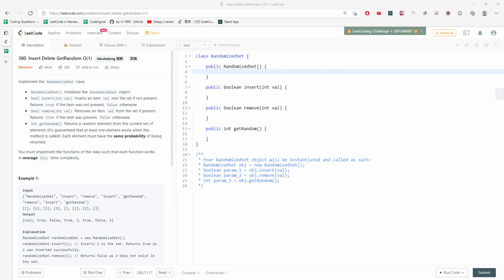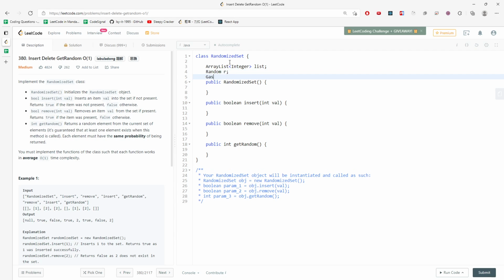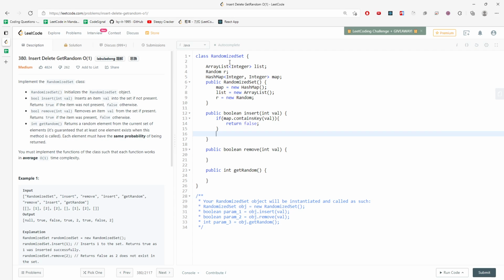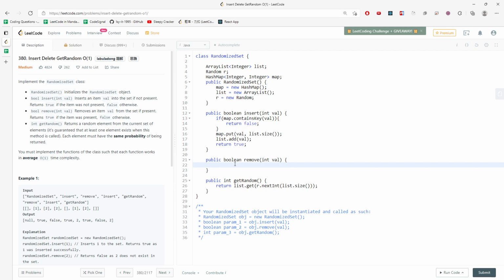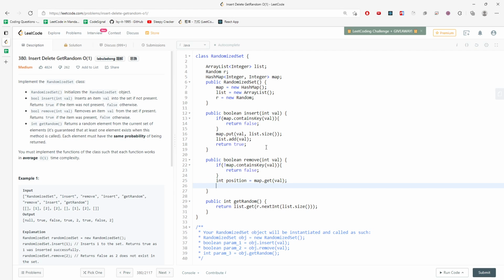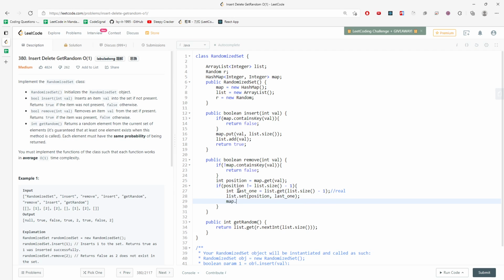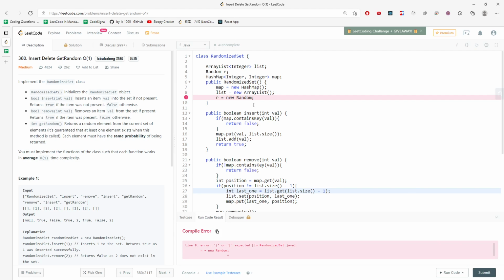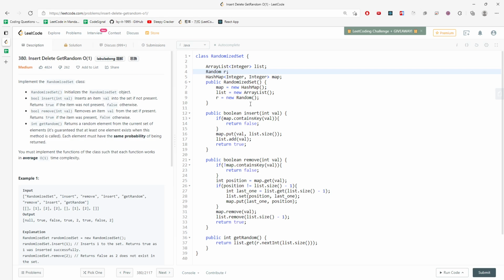LeetCode 380 | Insert Delete GetRandom O(1) | HashMap | Random | Java